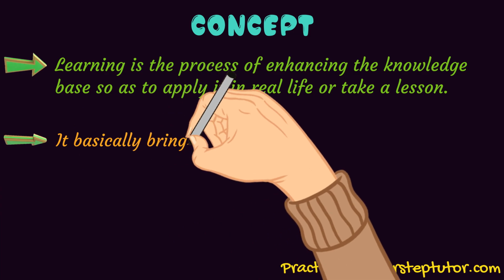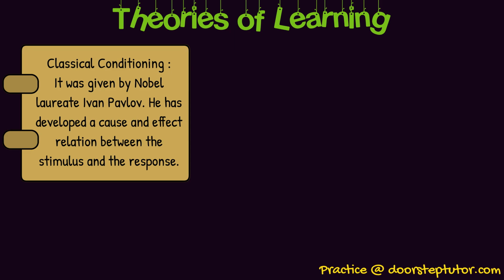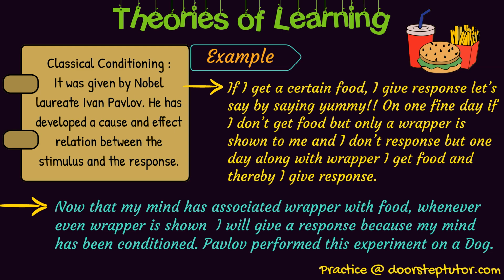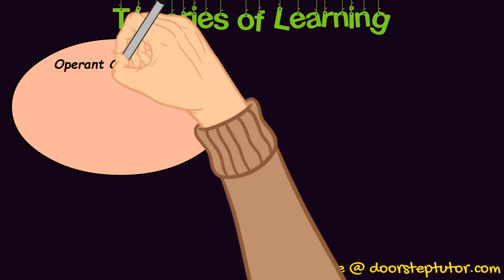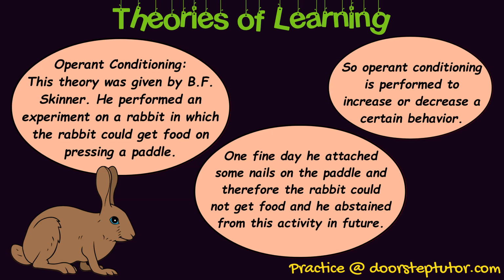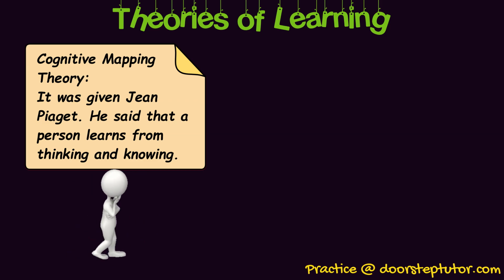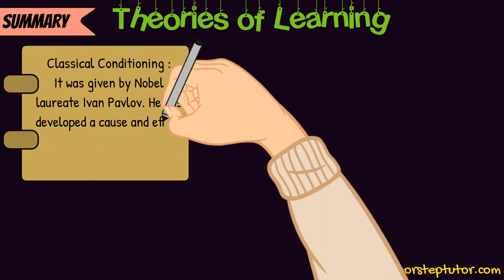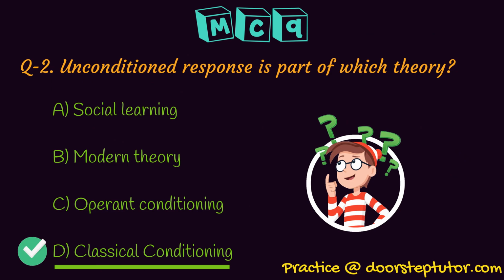Theories of Learning: Classical, Operant, Social Learning, Cognitive | Management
Chapters:
0:00 Theories of Learning
0:13 Concept of Theories of Learning
1:20 Theories of Learning
9:50 Summary
11:25 MCQ About Theories of Learning

Theories of Learning
Classical Conditioning : It was given by Nobel laureate Ivan Pavlov. He has developed a cause and effect relation between the stimulus and the response.

For Example : If I get a certain food, I give response let’s say by saying yummy!! On one fine day if I don’t get food but only a wrapper is shown to me and I don’t response but one day along with wrapper I get food and thereby I give response. Now that my mind has associated wrapper with food, whenever even wrapper is shown  I will give a response because my mind has been conditioned. Pavlov performed this experiment on a Dog.

Operant Conditioning:
This theory was given by B.F. Skinner. He performed an experiment on a rabbit in which the rabbit could get food on pressing a paddle.

One fine day he attached some nails on the paddle and therefore the rabbit could not get food and he abstained from this activity in future.

So operant conditioning is performed to increase or decrease a certain behavior.
Cognitive Mapping Theory:
It was given Jean Piaget. He said that a person learns from thinking and knowing.

Social Learning Theory:
It was given by Albert Bandura. He believed that a person learns from observation. Initially a person sees, then retains that in mind and then practices the same and finally becomes good at that.